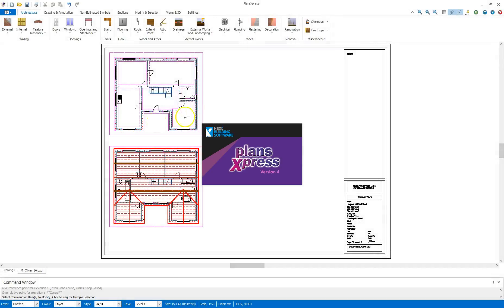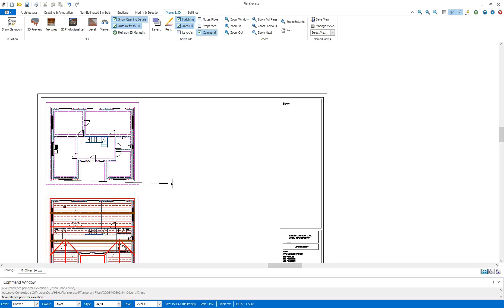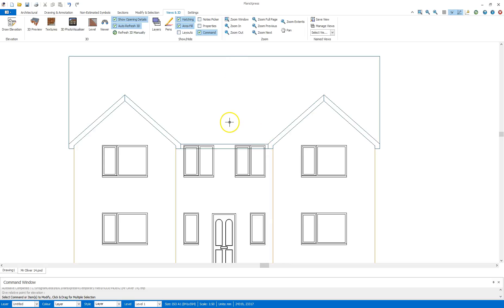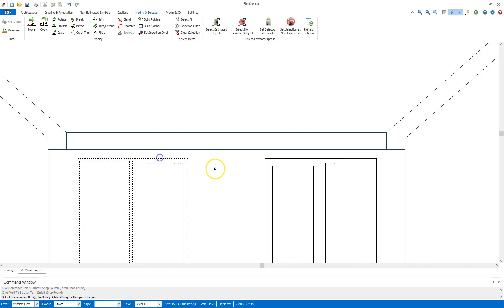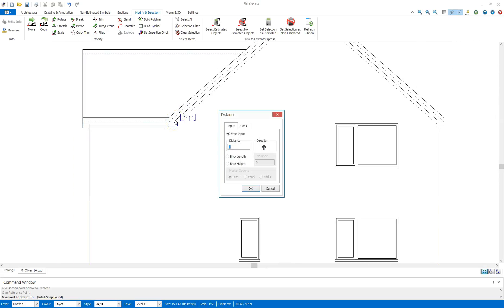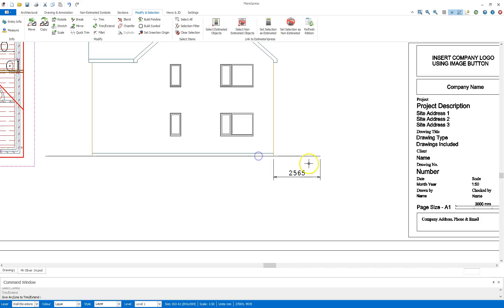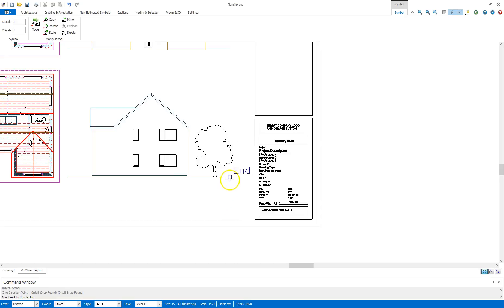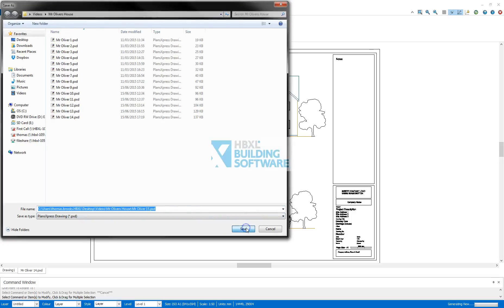PlansXpress: Getting Started - Creating the Elevation View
In this video, Tom shows you the basics of creating the elevation view. Questions?